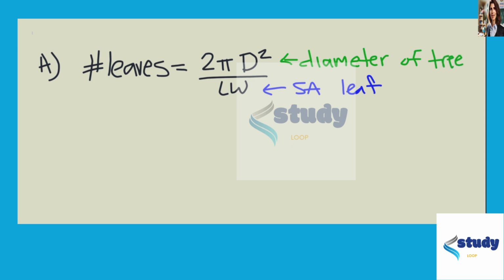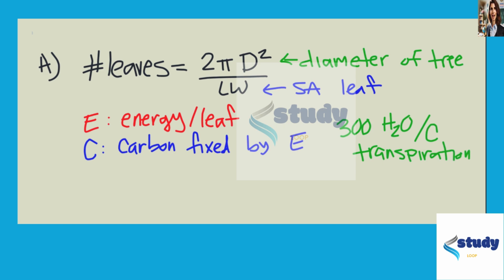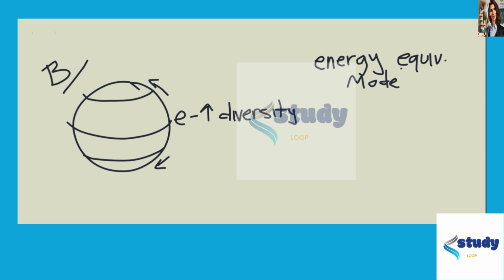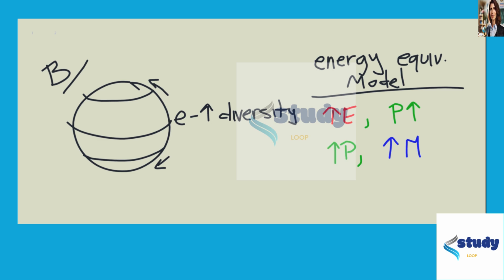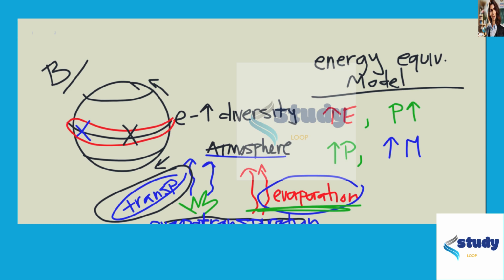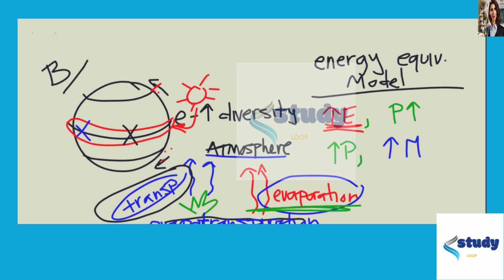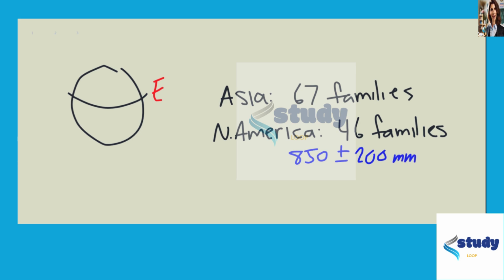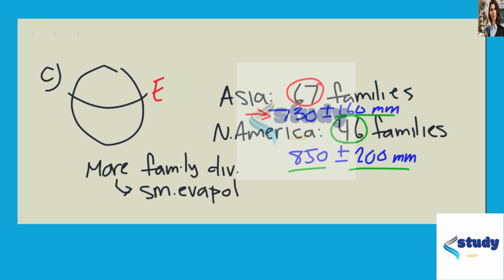[Biology] By increasing the photosynthetic surface area, a plant increases the rate of capture of fr